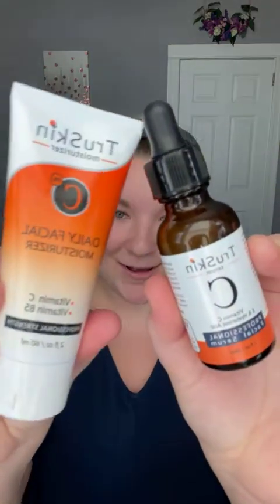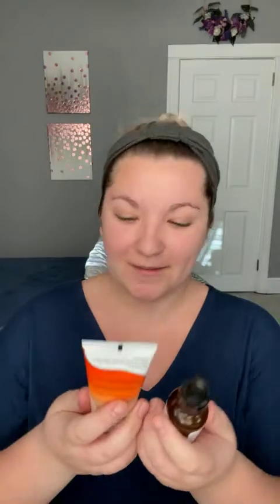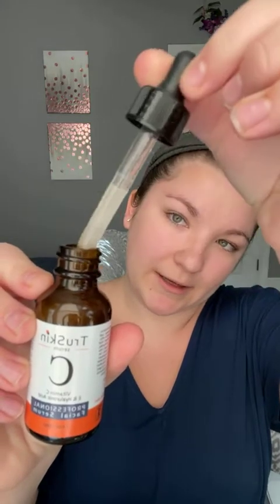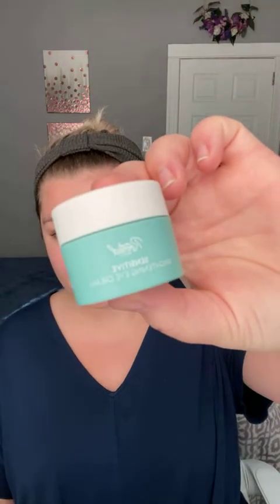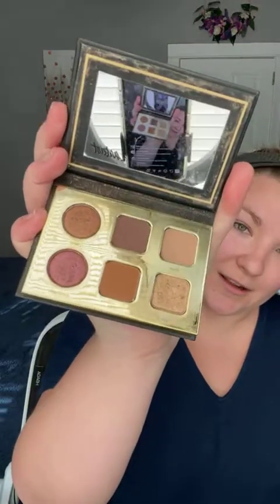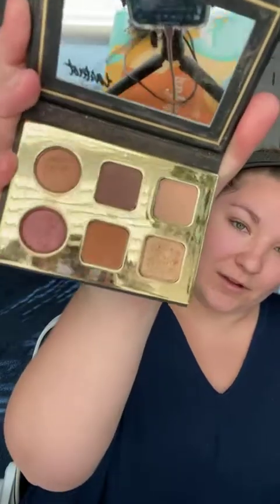The Moms Meet 2020 Clean Beauty Gift Guide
Whether you’re shopping for a skincare pro or makeup novice, there’s a clean beauty product for everyone on your holiday list! Watch our Instagram Live as we share our top picks for skincare and makeup products that meet our standards for transparency and health.

Featured products:
TruSkin Vitamin C Serum and Vitamin C Moisturizer
Rooted Beauty Sensitive Brightening Eye Cream
Tarte Tight and Bright Clay Multi-Mask
Mineral Fusion Volumizing Mascara (Jet)

Moms Meet is a large online community that empowers moms to come together to raise happy, healthy families. Through our website, forums, educational webinars, social media events, and annual WOW summit, we provide opportunities for our moms to connect, discuss important topics, and learn about health, parenting, better-for-you products and more.